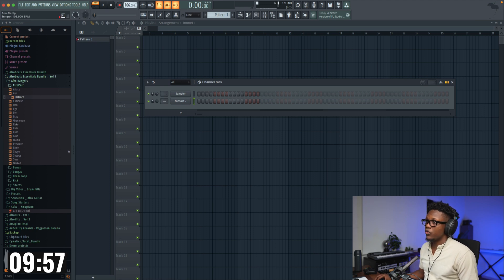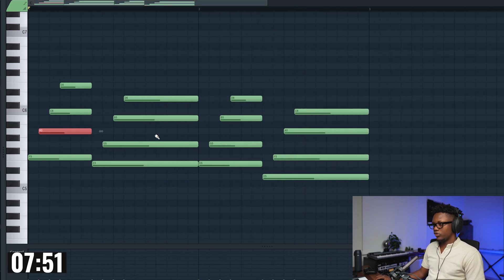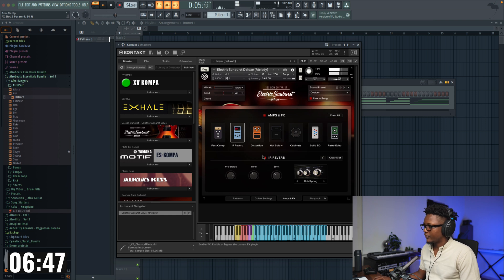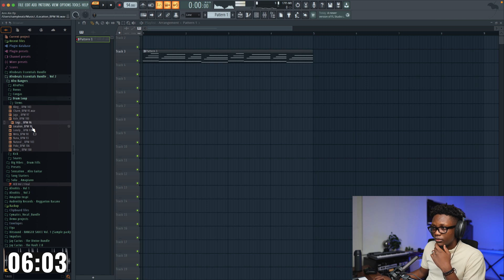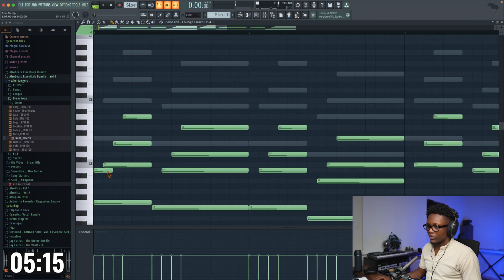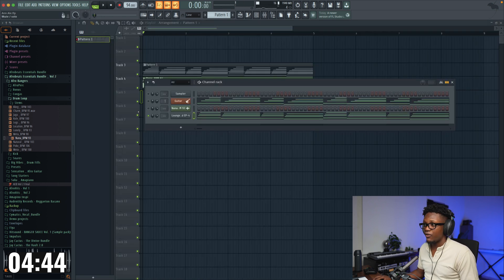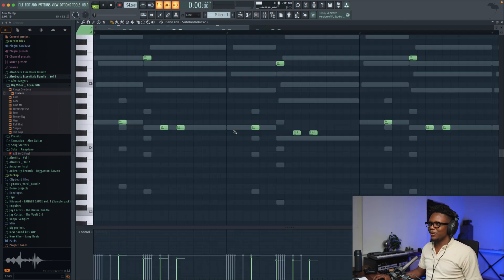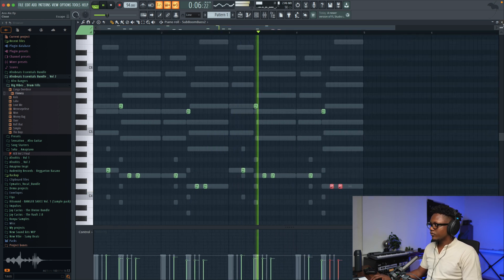Making a Beat From Scratch in 10 Minutes | Fl Studio 21 Tutorial